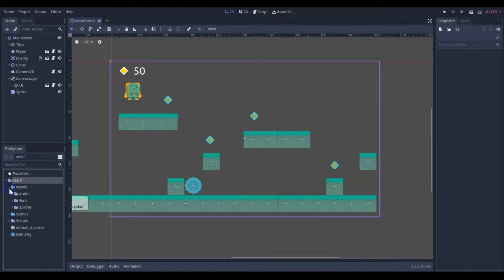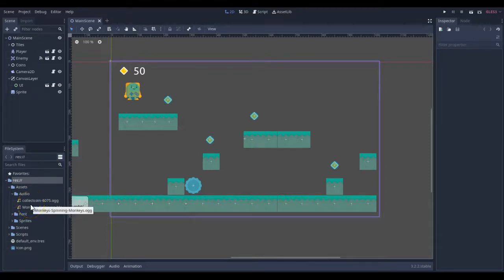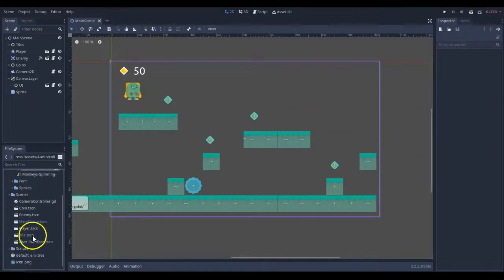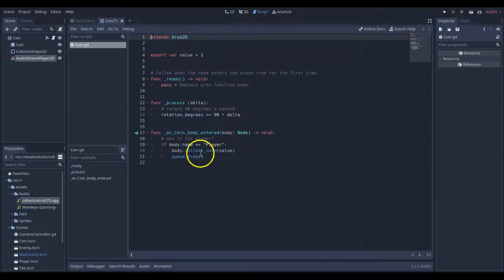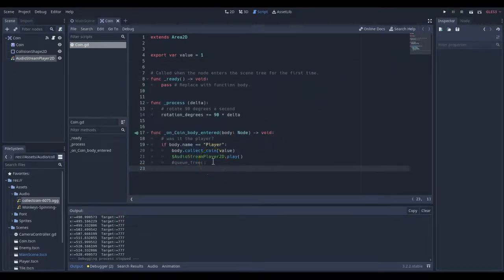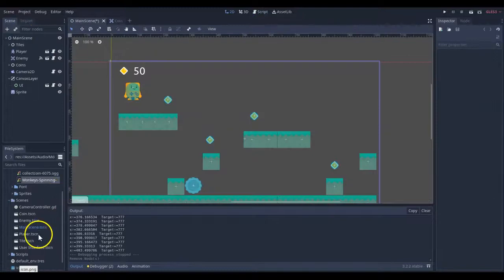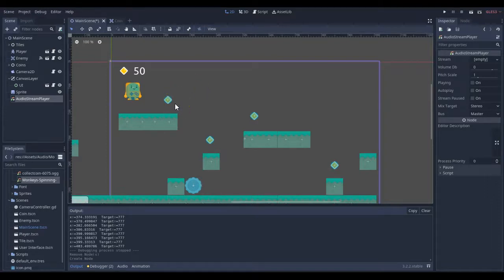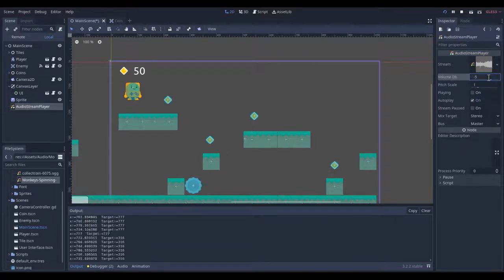Godot: Adding Sounds